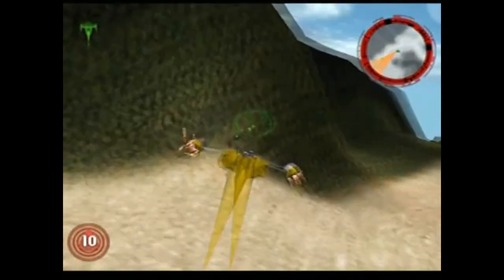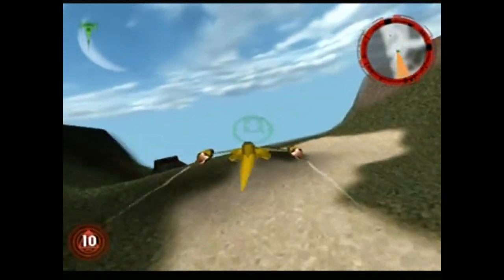This ship was in a game BEFORE Phantom Menace came out!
Did you know that the N1 Starfighter was actually in a game that came out in 1998?